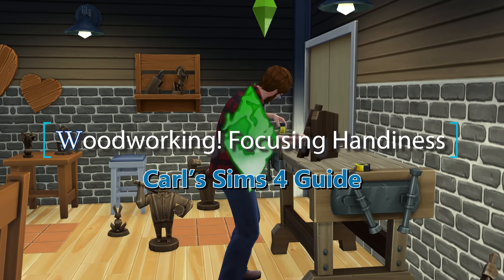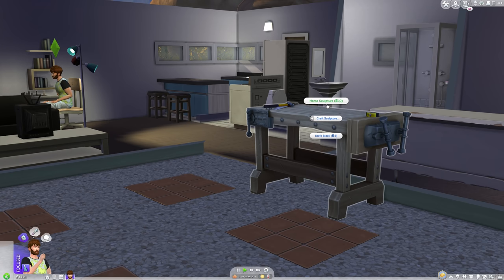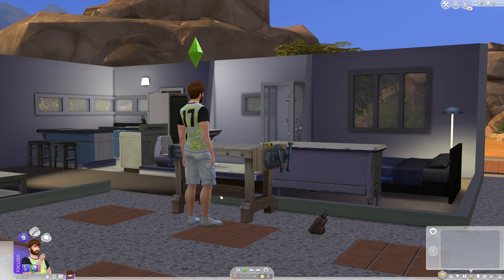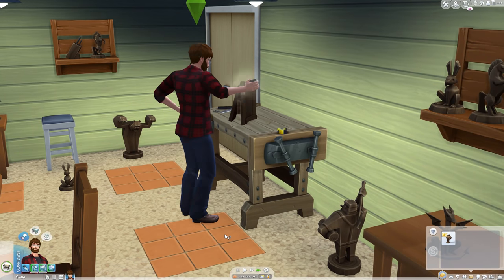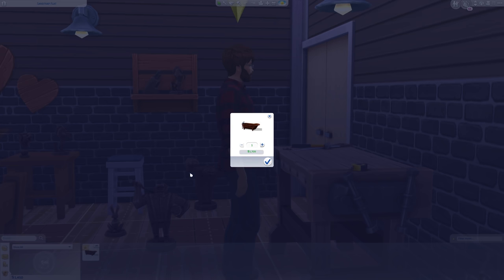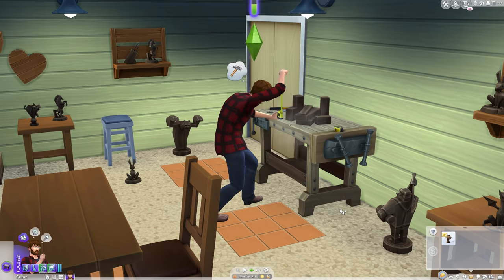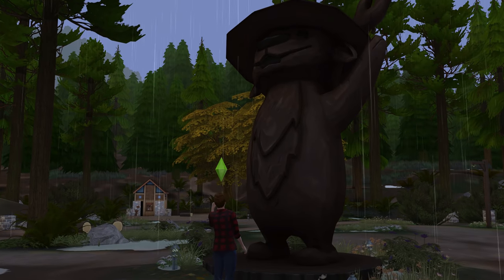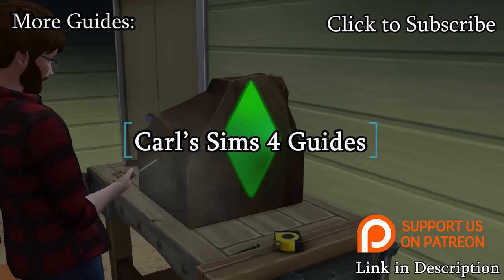Sims 4 New Players: Woodworking & Profiting from Handiness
Woodworking is a small part of The Sims 4's handiness skill, yet is easily missable by new players. Let's examine this feature and how we can take it to the next level and even live off the profits. A side benefit is learning handiness early and getting to take advantage of all it has to offer.